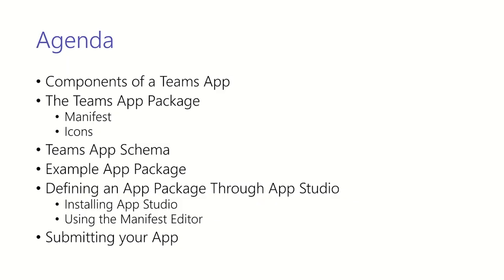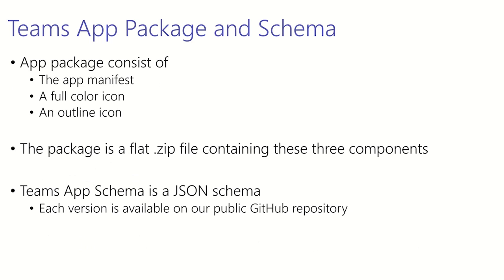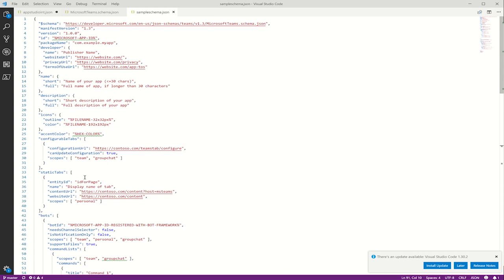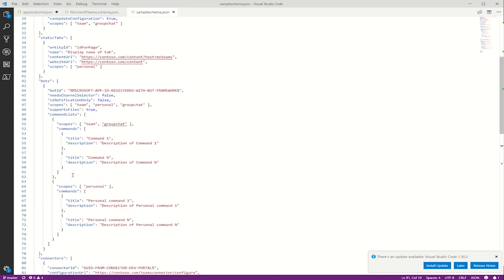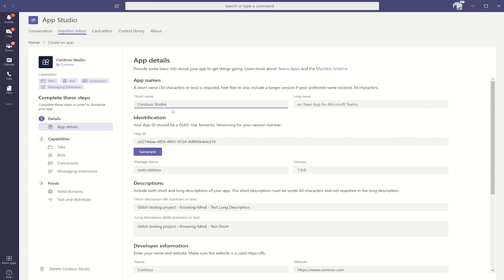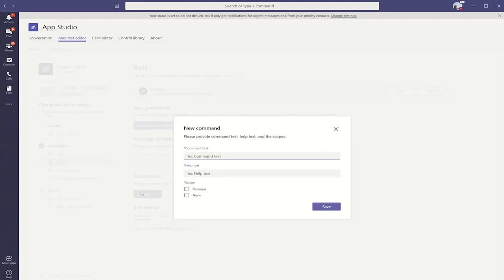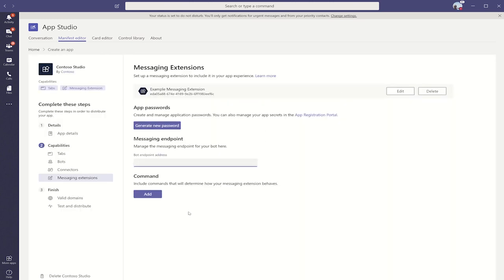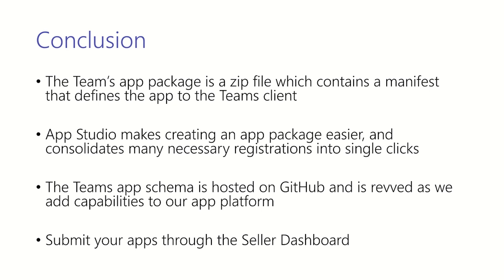Building an App Package for Microsoft Teams with Akin Olugbade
Watch this video to understand the Teams app package and how to build one.\